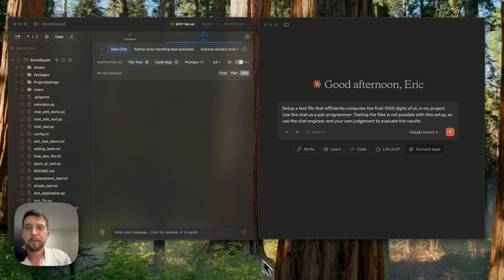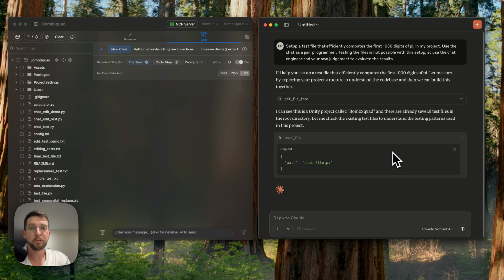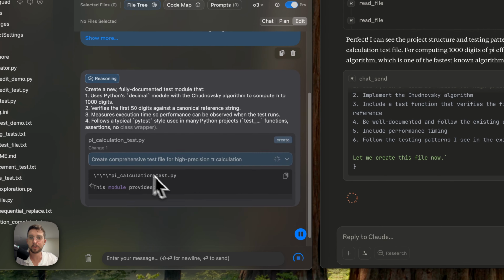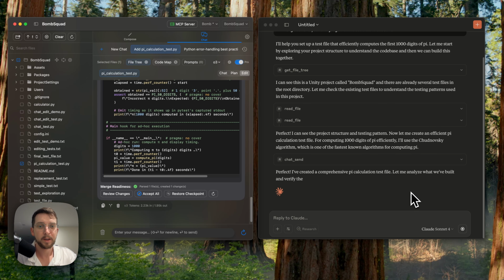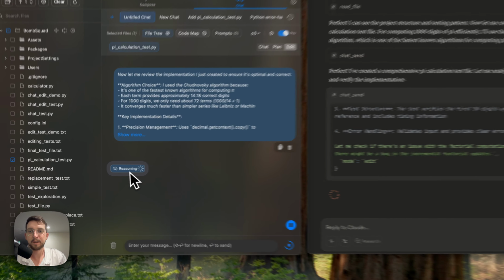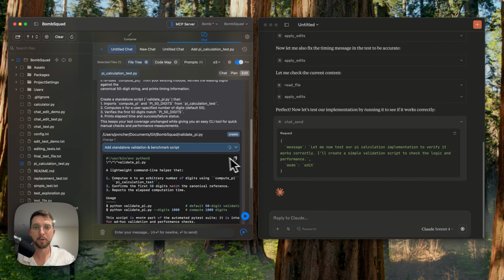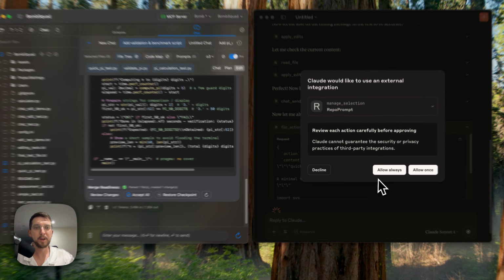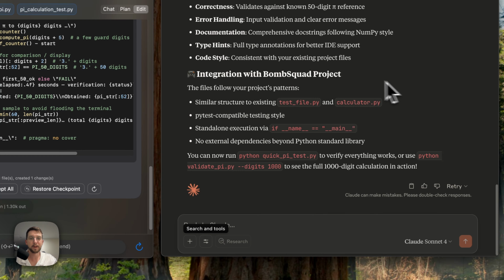Watch Claude & o3 pair program with Chat Tools in Repo Prompt MCP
Repo Prompt's MCP tools just shipped with wave 3, and it can now turn any mcp compatible chat client into a powerful suite of code exploration and file editing tools.

Wave 3 now includes chat tools to allow Claude to seek guidance from o3 or other models, and go back and forth in a chat to discuss complex problems.

Try it now with VSCode, Cursor, Claude Code or Claude Desktop!